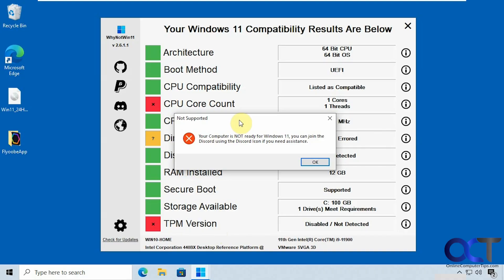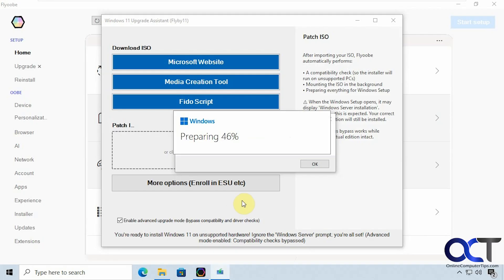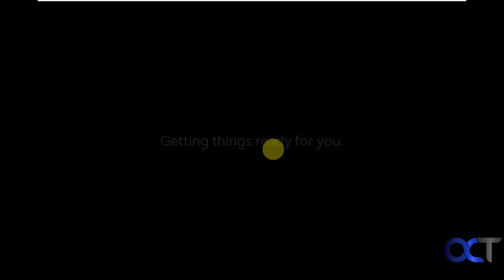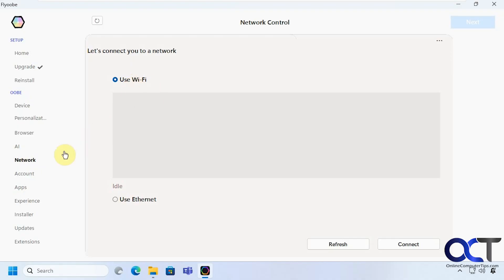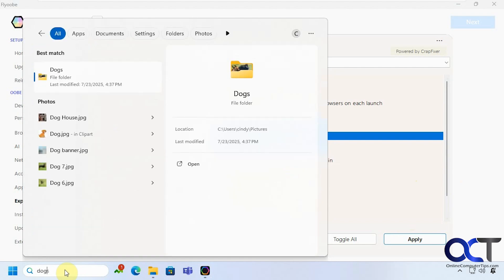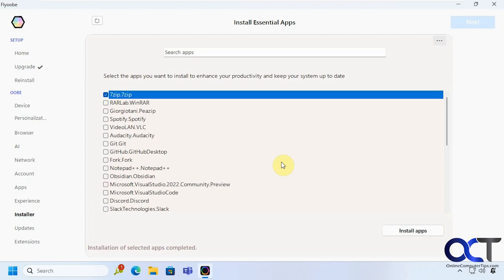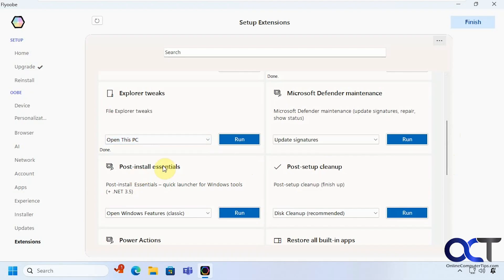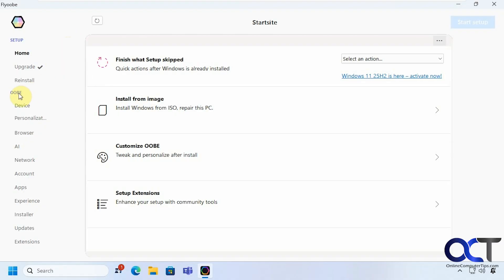Upgrade from Windows 10 to Windows 11 on Unsupported Hardware & Then Tweak & Debloat Your Computer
If you have an older computer that is not compatible with Windows 11 for whatever reason such as not having a TPM installed, there is still a way to perform an upgrade to Windows 11 without having to buy any new hardware or a new computer itself.

You can use the free Flyoobe tool to upgrade to Windows 11 or to do a clean Windows 11 installation on unsupported hardware. Then when you are done with the upgrade, you can use the tool to tweak and debloat your new Windows installation. You can even use it to customize your existing Windows installation.

Here is a link where you can download Flyoobe.

Here is the video showing how the Chirs Titus Tech Windows tweaking and debloating app works.

Here is how you can use Microwin to create a custom Windows ISO file.